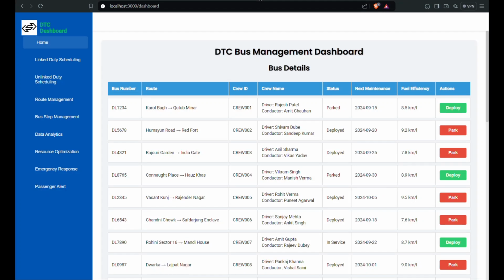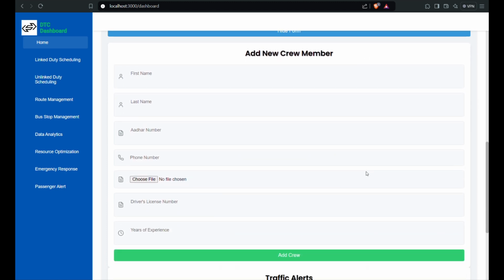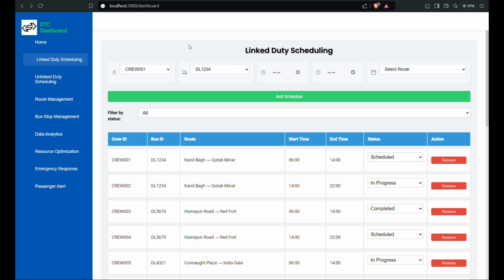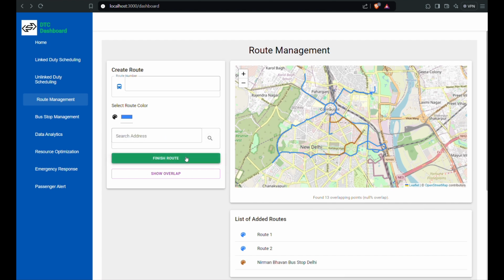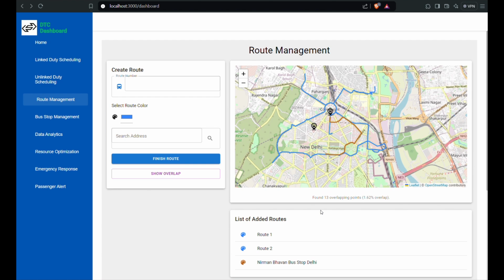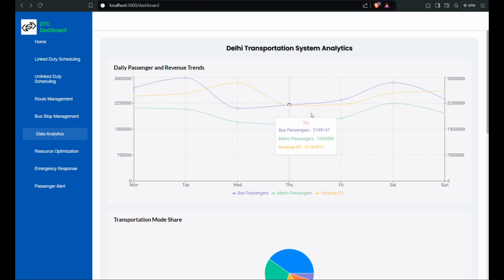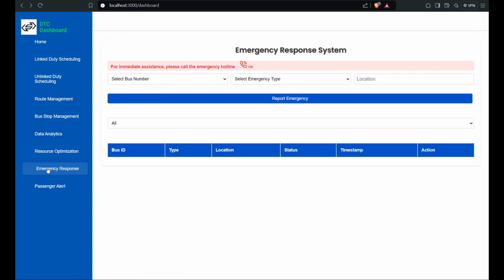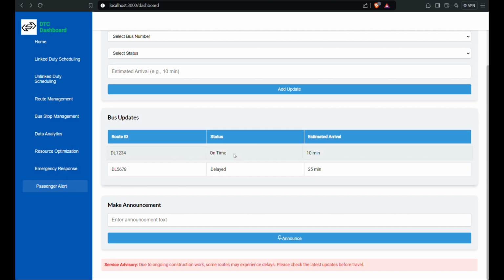SIH 1612 AUTOMATED DTC PORTAL